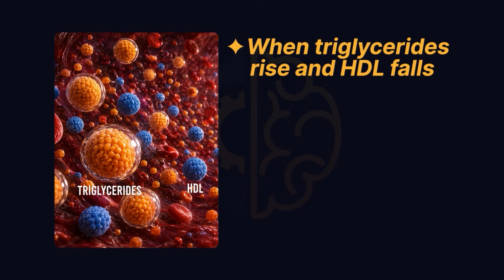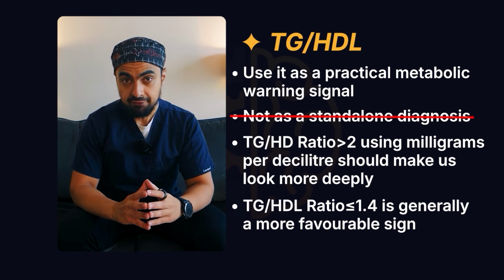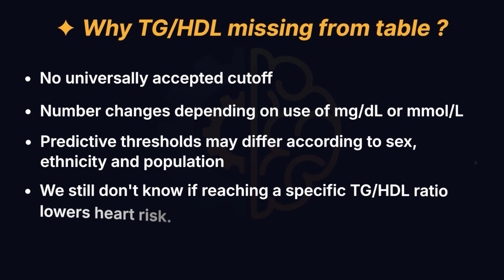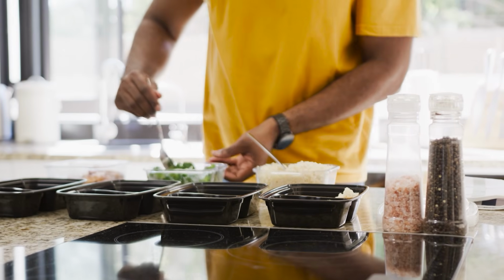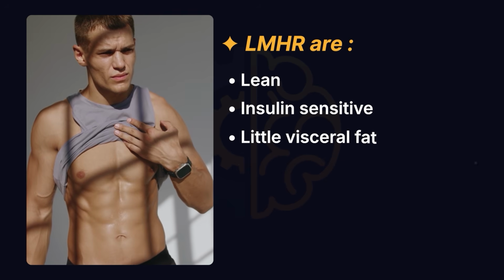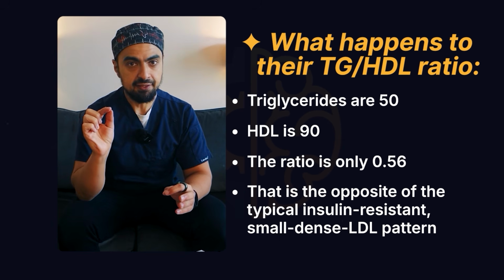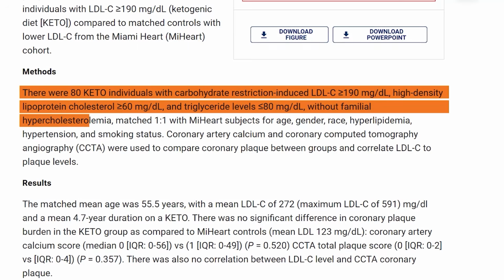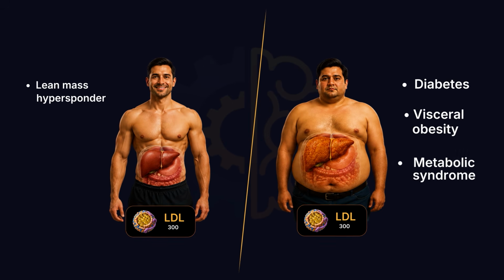Lean, Healthy… But LDL Over 200? The LMHR Puzzle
How can someone be lean, active and metabolically healthy—yet have an LDL cholesterol level above 200, 300, or even higher?

This is the fascinating Lean Mass Hyper-Responder (LMHR) phenomenon, seen in some lean individuals following very-low-carbohydrate or ketogenic diets. They may develop dramatically elevated LDL while maintaining very low triglycerides and high HDL—a metabolic pattern very different from the high-TG, low-HDL phenotype commonly associated with insulin resistance.

In this video, we explore why this happens, how the TG/HDL ratio helps us understand the metabolic environment behind an LDL result, and why two people with similarly high LDL may have very different underlying biology.

We also explore the fascinating Lean Mass Hyper Responder (LMHR) phenomenon—individuals who are lean and metabolically healthy but develop markedly elevated LDL while typically having:

🔺 High LDL
🔻 Low triglycerides
🔺 High HDL
✅ Low TG/HDL ratio

Inside this video, we discuss:

✅ What is a Lean Mass Hyper-Responder—and why can LDL rise so dramatically?
✅ Why LMHRs often have low triglycerides and high HDL
✅ What the TG/HDL ratio can reveal about metabolic health
✅ How this differs from the dyslipidemia associated with insulin resistance
• How a higher TG/HDL ratio has been associated with insulin resistance and atherogenic dyslipidemia
• The relationship between triglycerides, HDL and small dense LDL
• Why two people with similar LDL levels may have very different metabolic environments
• Why cardiovascular risk assessment should consider the whole patient, not one laboratory value alone

The purpose of this discussion is not to dismiss LDL. It is to understand what the LDL result & cardiovascular health markers actually means in the person sitting in front of us.

❤️ FREE HIDDEN HEART RISK ASSESSMENT

If someone has high LDL but very low triglycerides, high HDL, good metabolic health and no evidence of arterial disease, should their LDL be interpreted exactly the same way as someone with insulin resistance, visceral obesity and small dense LDL?

VIDEO CHAPTERS:

00:00 Same LDL, Different TG/HDL Ratios
00:40 Small Dense vs Large Buoyant LDL
01:31 The TG/HDL Ratio Explained
02:34 Why Isn’t TG/HDL in the Guidelines?
04:20 My Personal Cholesterol Story
05:13 Lean Mass Hyper Responders
06:44 The Lipid Energy Model